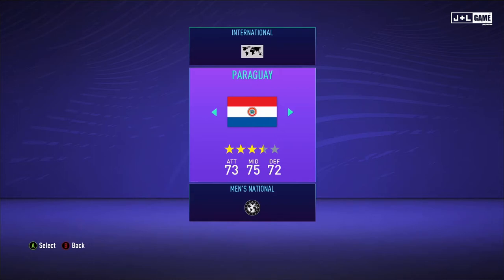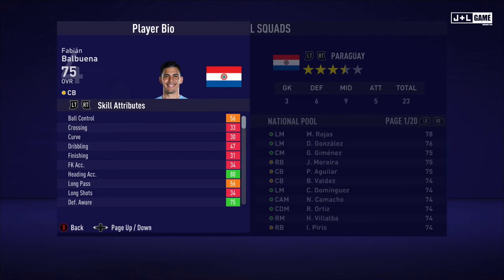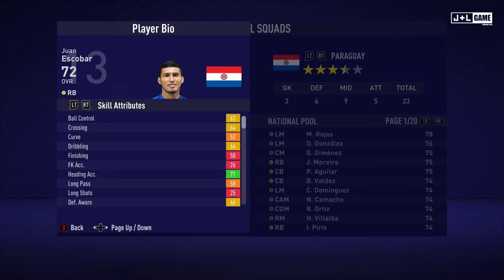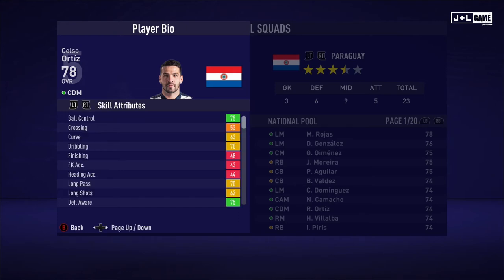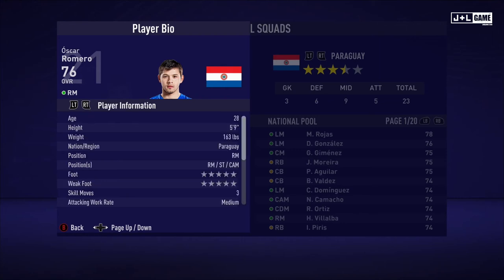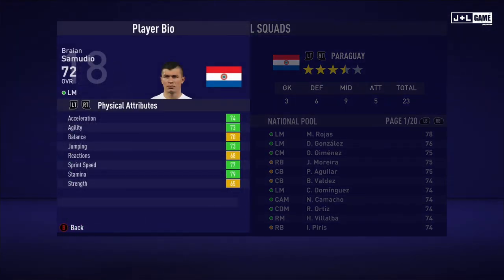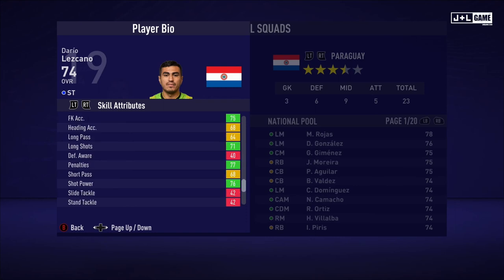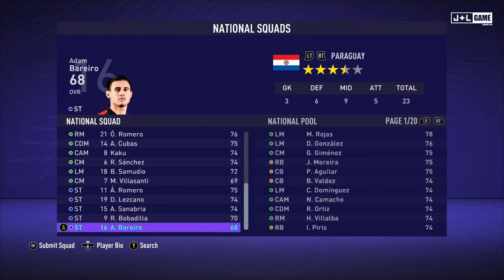FIFA 21 Paraguay Full Stats